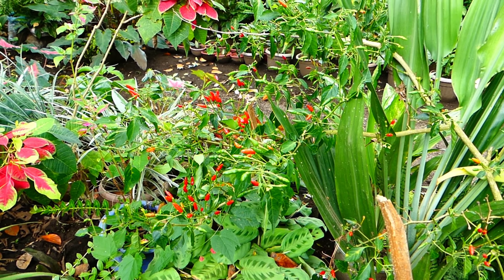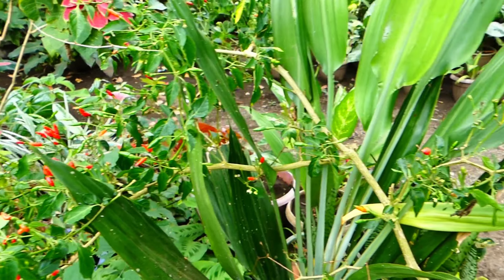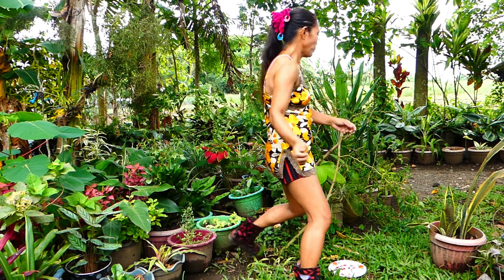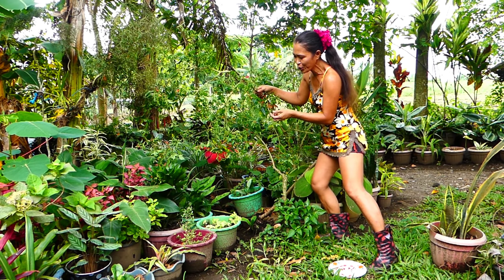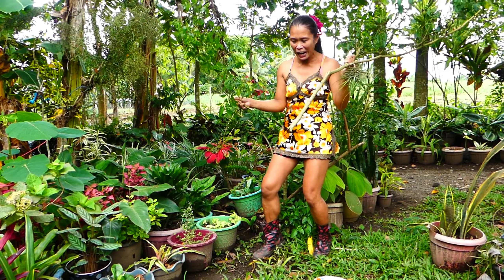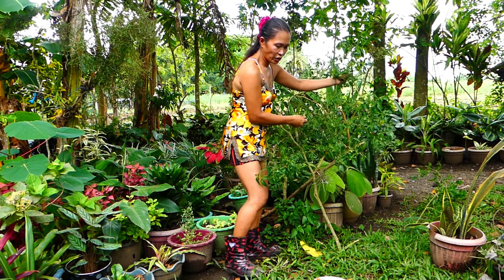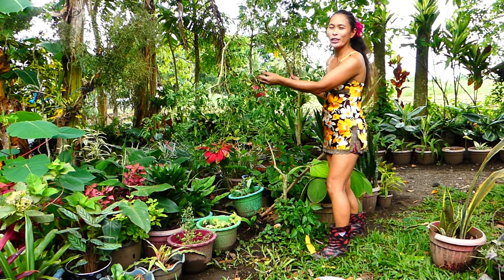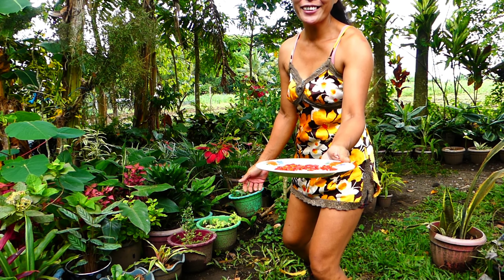harvesting small chili pepper( siling kolikot)